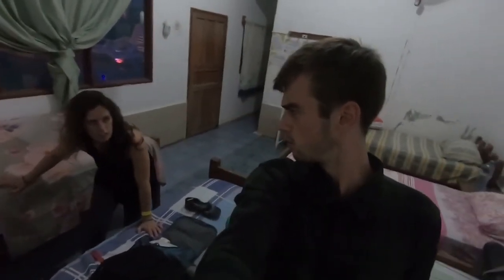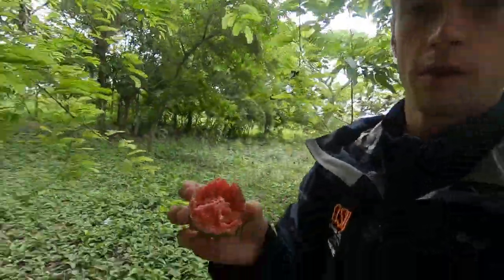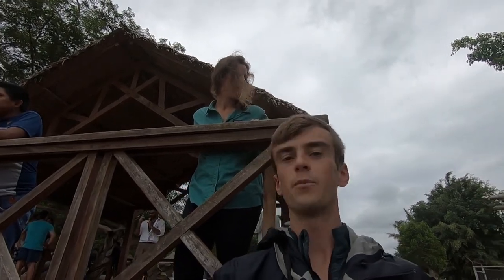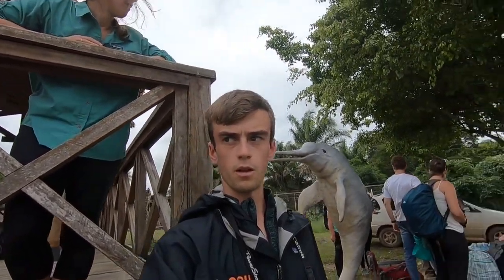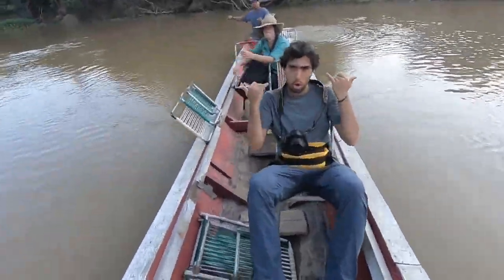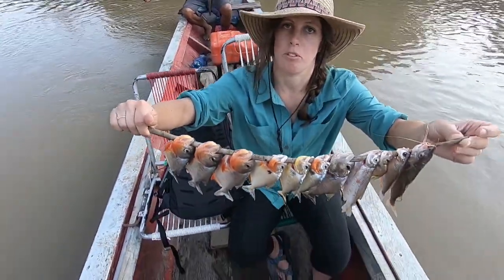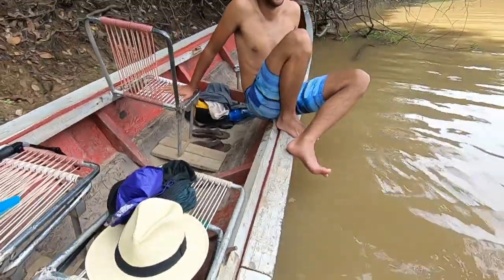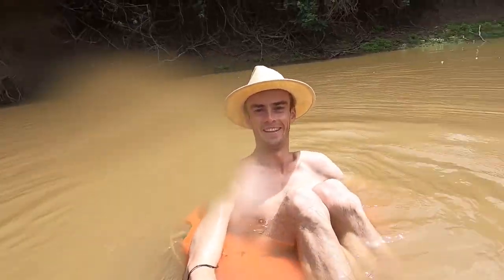Pampas, Bolivia 11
We started Oct 1st 2018, and have been on the road since.

Morgan and I are spending the next year to travel around the world, Or until the money runs out. We are making a Vlog to document our journey. We plan on spending a couple of months on each continent.

Twitter - Don't have one. ;)
Blog - Have one but it is never updated.

--Camera Gear--
Canon m50
GoPro 6
Rode Video Mike
Elbow Grease